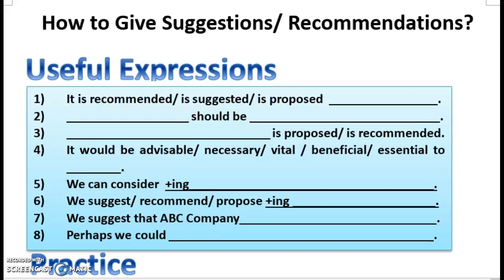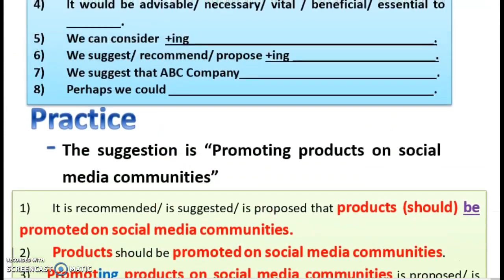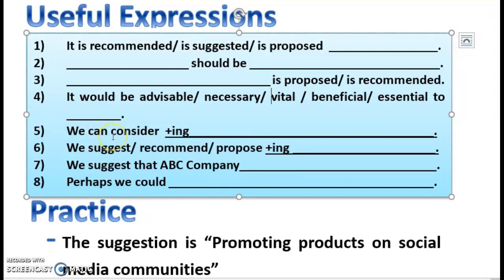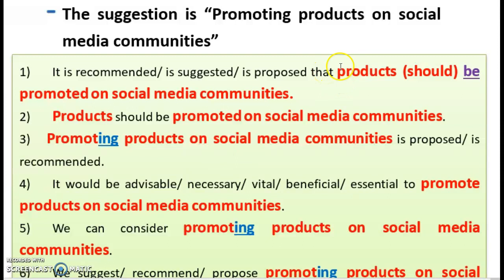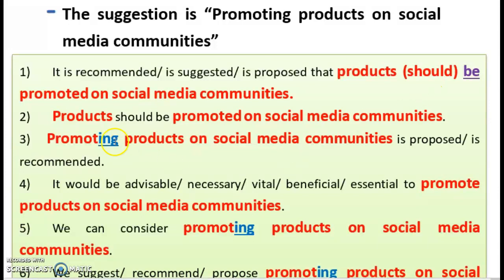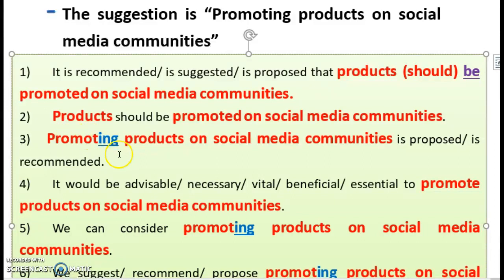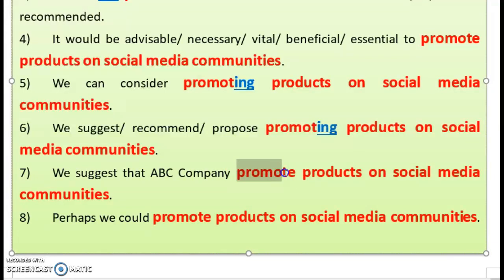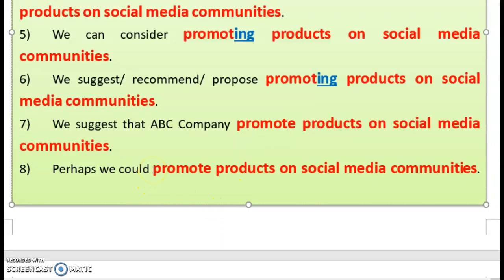LAN4101PM - How to give suggestions?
You can use a number of ways to give suggestions.  Let's learn different expressions to make your suggestions sound polite and appropriate in proposal writing.